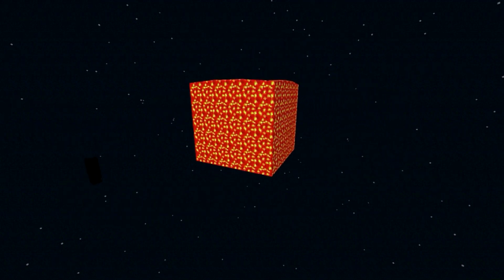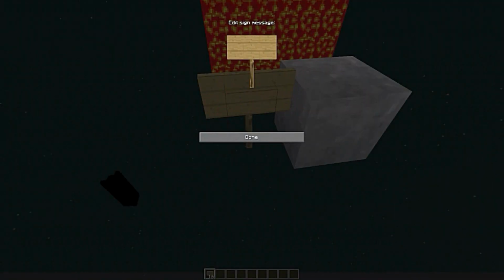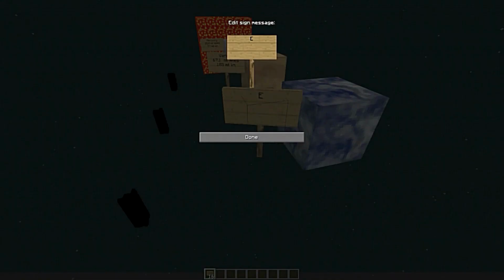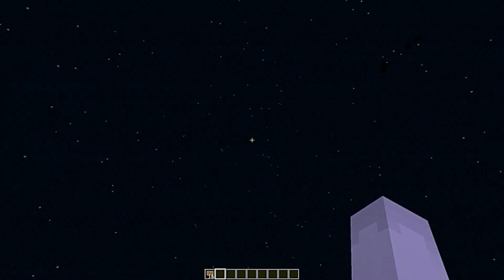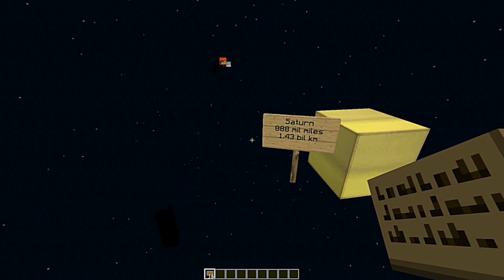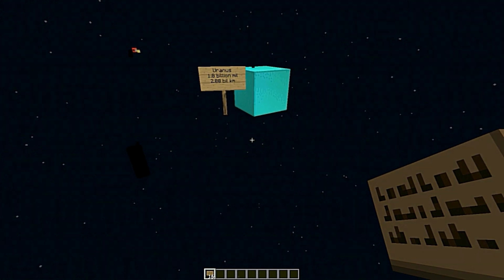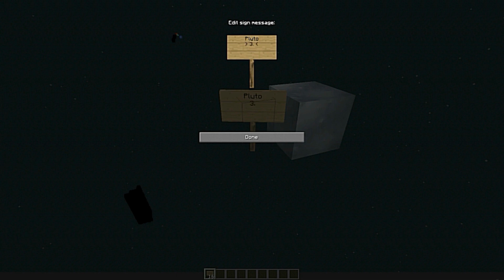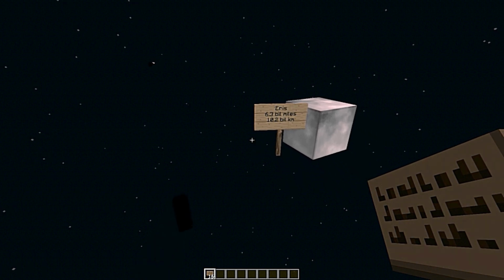Learning Astronomy via Minecraft! - The Size of our Solar System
By far my biggest project on the YouTube thus far... Today we try to wrap our heads around the great distances in our solar system by using Minecraft as a medium.

Things to know:
1 block = 10,000,000 miles / 16,000,000 kilometers
Speed of light = 186,000 miles per sec / 299,338 kilometers per second

Enjoy! If you have any questions at all, please drop me a comment!

▪Kurtjmac (fellow amateur astronomer, and fantastic youtube'r)

I made a custom texture pack in use with Optifine for the "floating in space" effect. Message me if you would like the texture pack & the details.